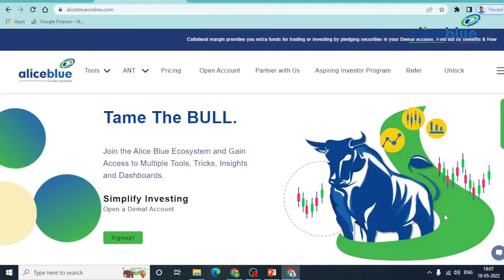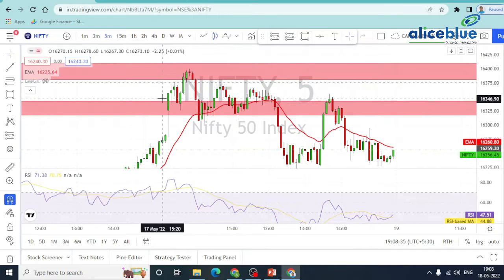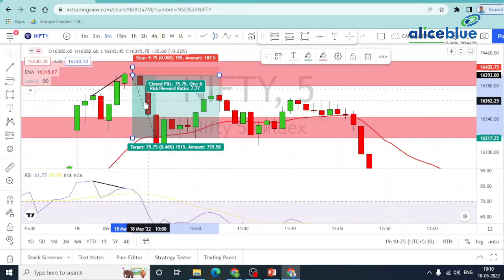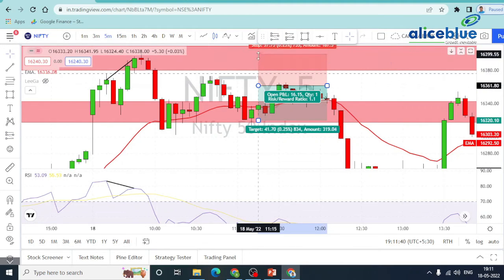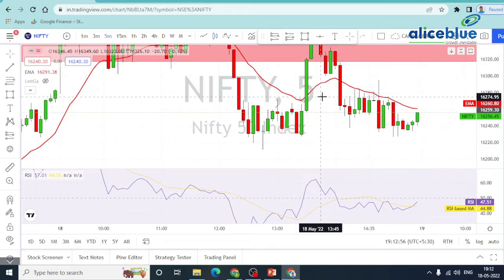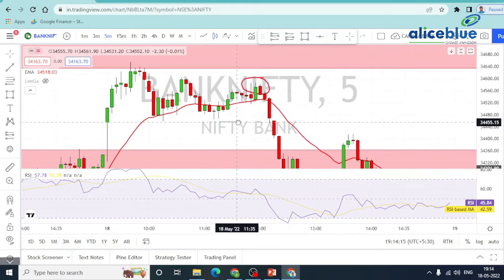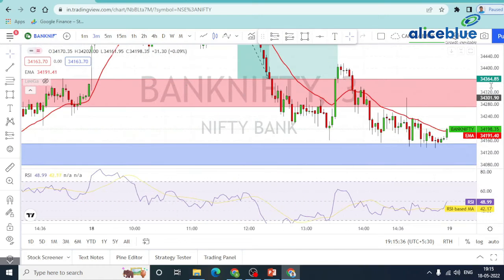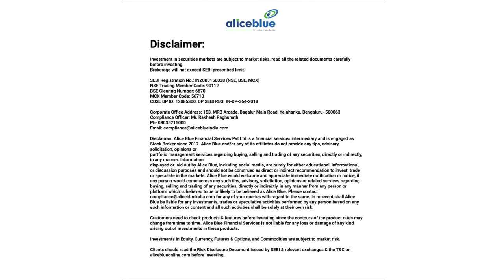Post Market Analysis in Tamil | 18th May 2022 | Alice Blue